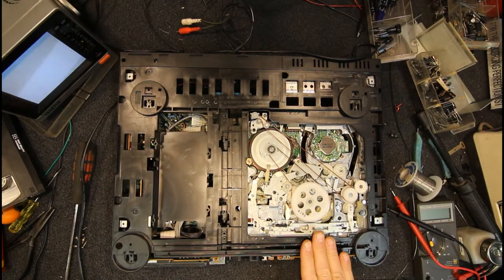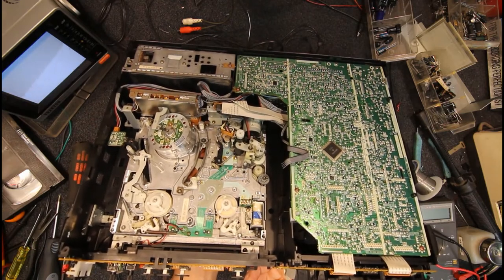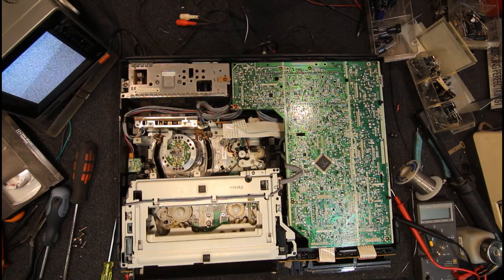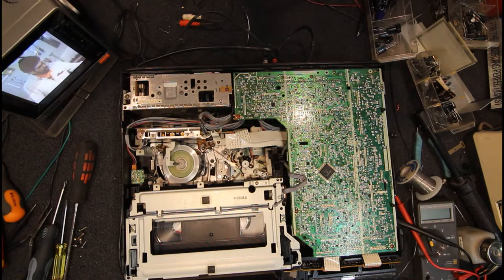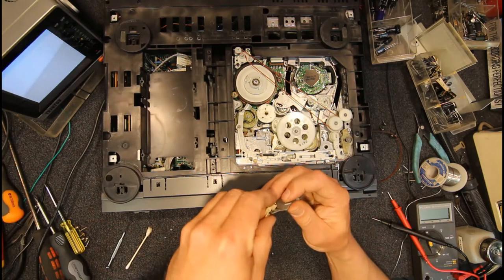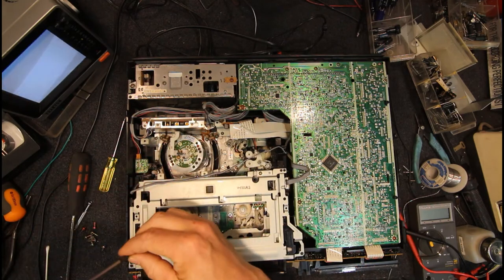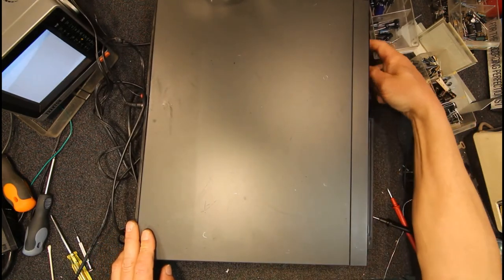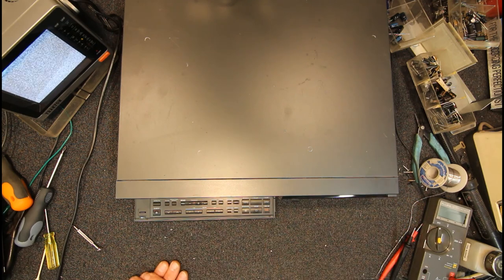Panasonic G Mech alignment basics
How to check G Mech operation and basic alignment. Also a problem with the loading mechanism getting out of alignment. I have used this a few times since putting it back together with no problems with the loading mechanism. Power supply recap video